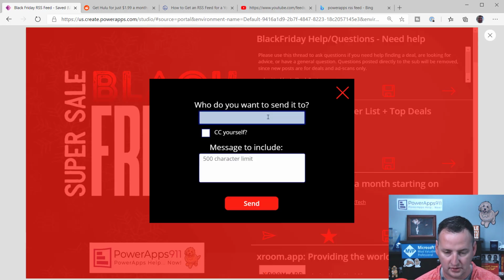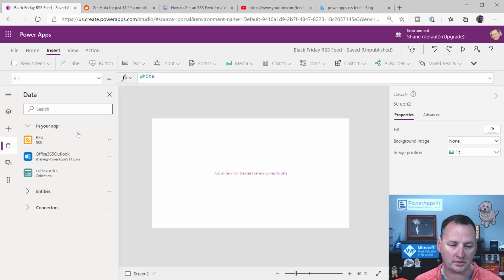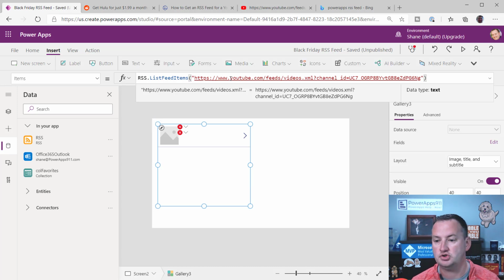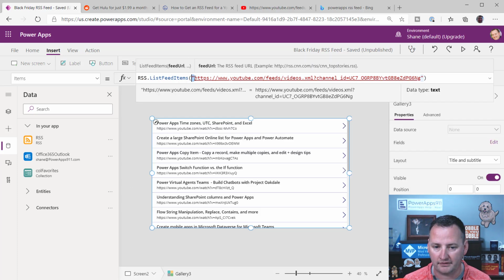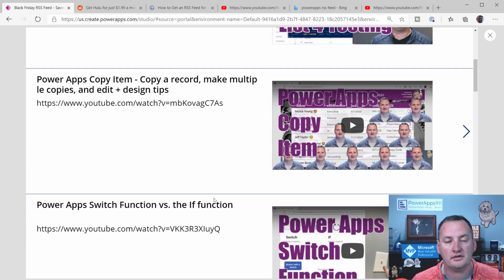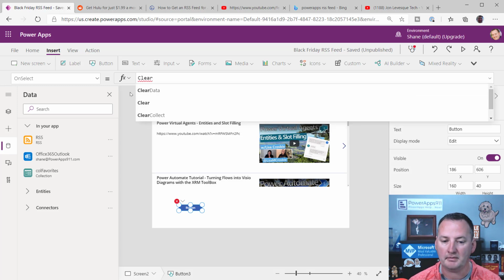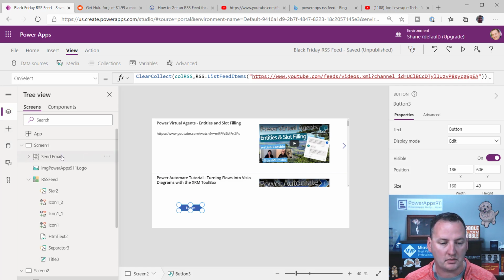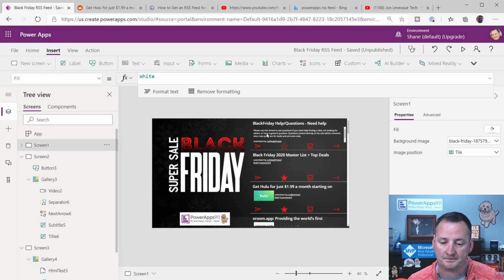QTT - Power Apps RSS Feed and some Black Friday Fun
In this Quick Thursday Tip (QTT), you will learn how to use the Power Apps RSS Feed connector while having some fun with Black Friday. This video also teases a future app we learn to build in future, full length videos.